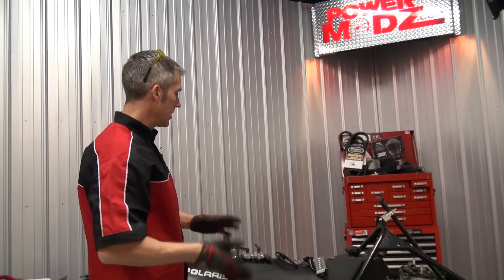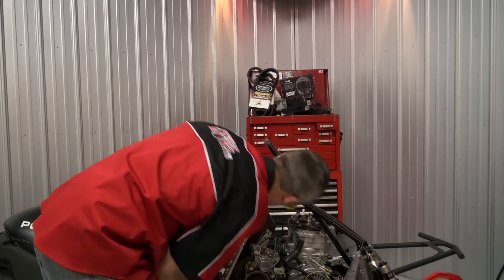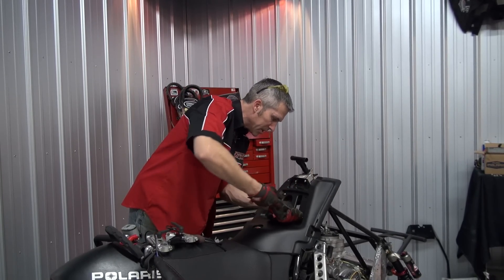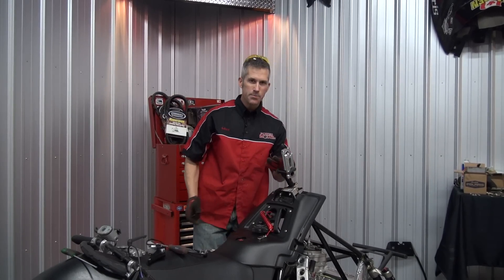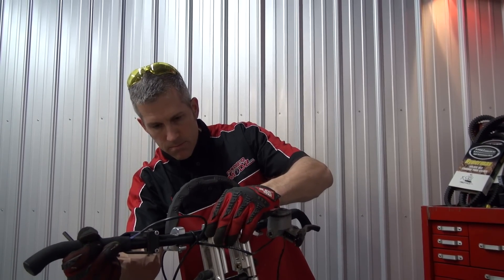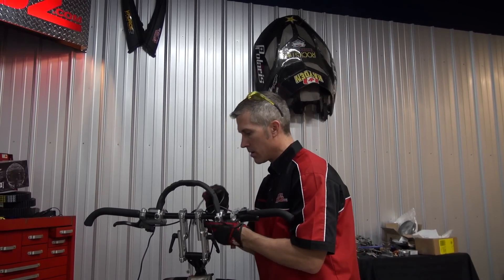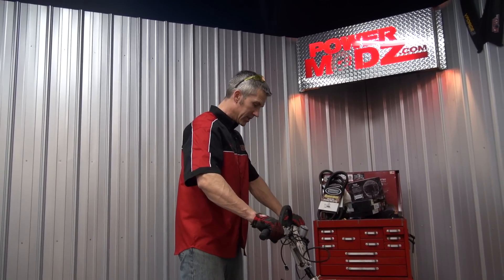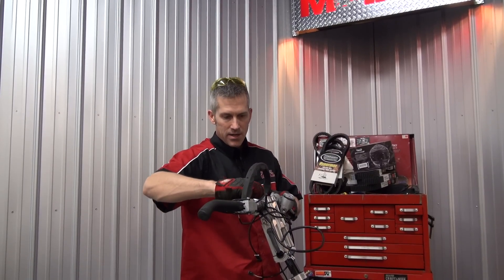Polaris IQR 800 Mountain Mod Ep#15, Rox Speed FX riser, Grab Bar, ski Alignment! PowerModz!